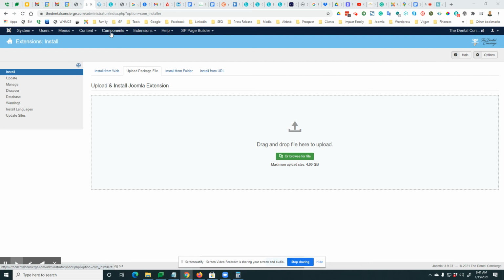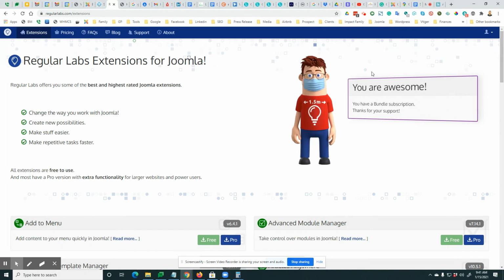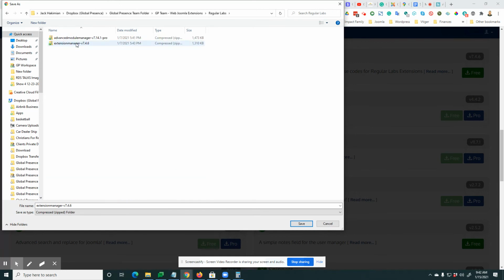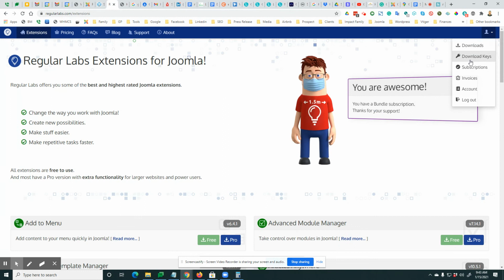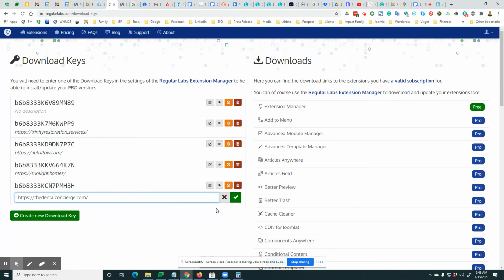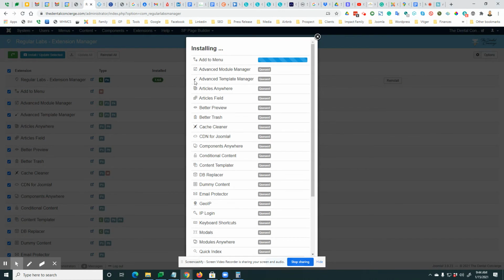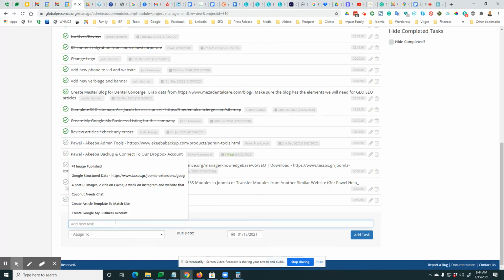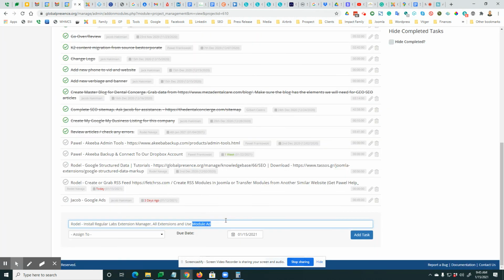Regular Labs Install, Advanced Module for RSS Feed Custom Assignments